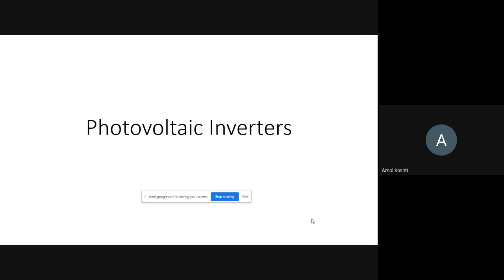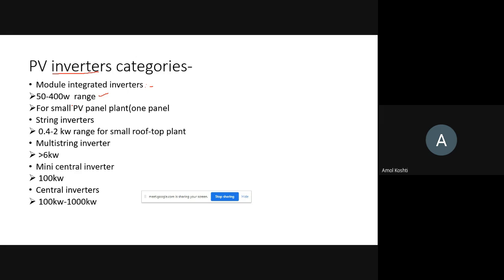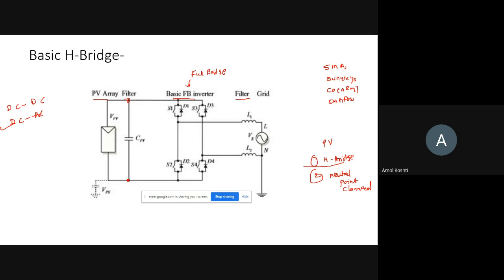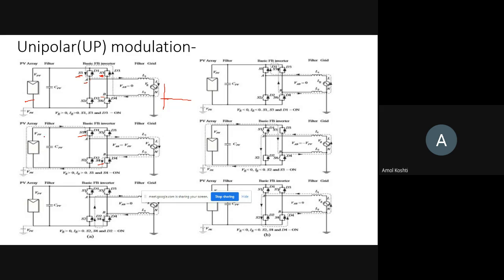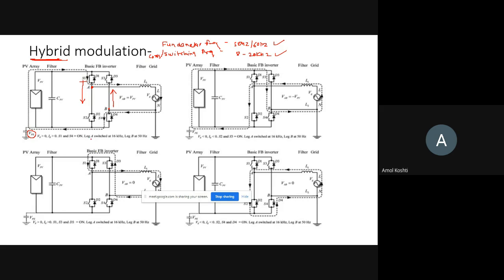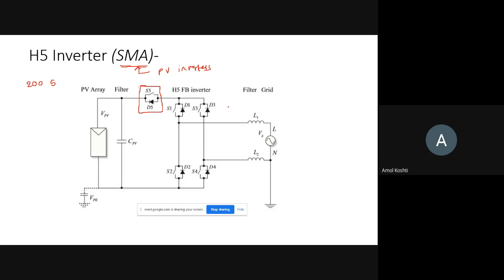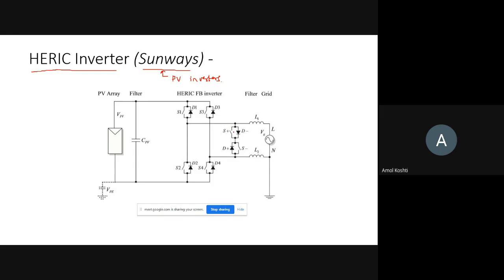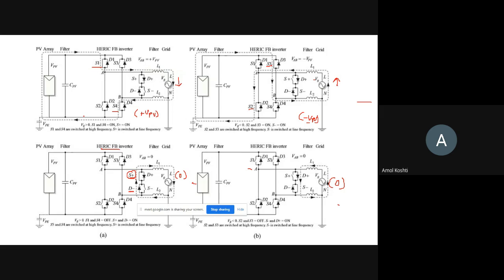Modern Power Electronics_Lecture_12_Photovoltaic Inverters